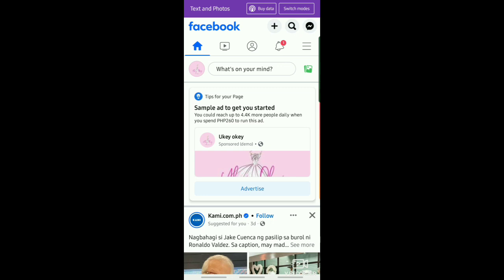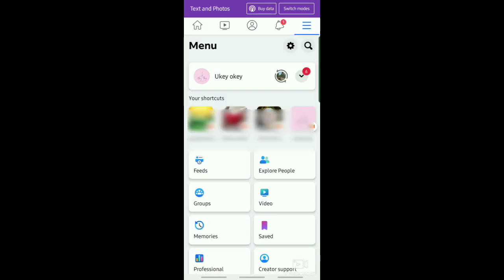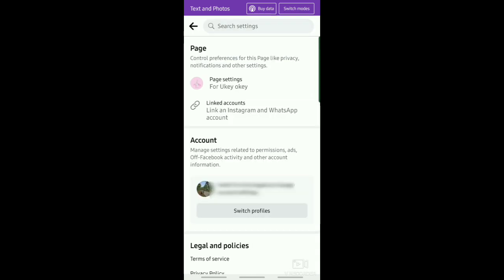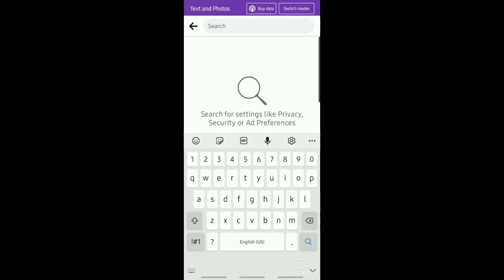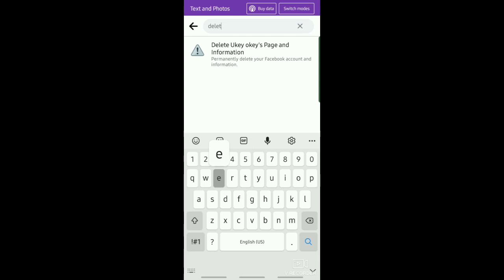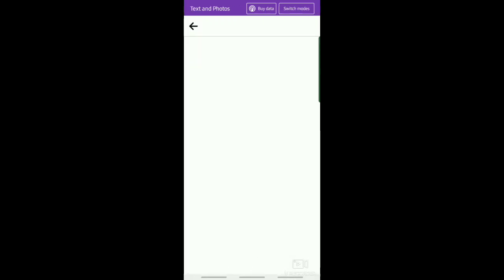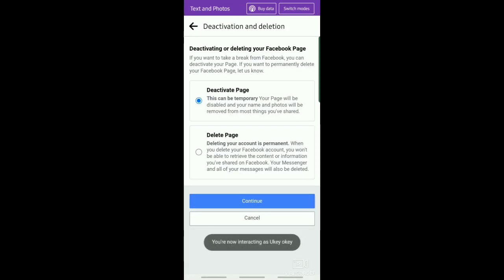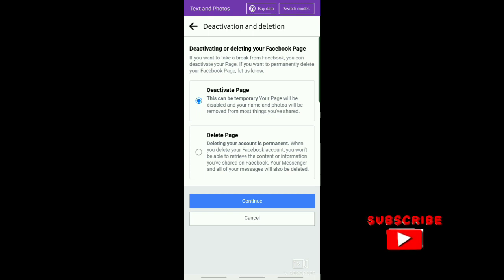How to Delete a Facebook Page | Facebook Tips and Tricks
Welcome back to Platform Mastery, your go-to destination for concise and impactful tutorials on a variety of applications and social media platforms! In our latest video, "How to Delete a Facebook Page | Facebook Tips and Tricks," we guide you through the straightforward process of removing a Facebook Page with ease. In just 1-3 minutes, we break down the necessary steps, empowering you to efficiently delete a Facebook Page and manage your online presence effectively. Whether you're streamlining your digital footprint or reorganizing your social media strategy, this tutorial is designed to simplify the page deletion process. Join us on Platform Mastery to stay informed and make the most of your online journey.